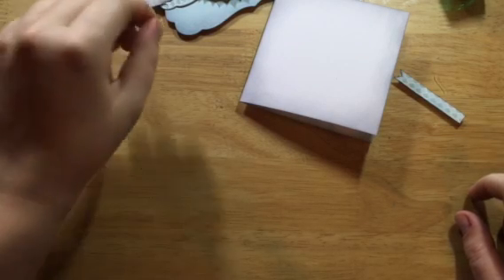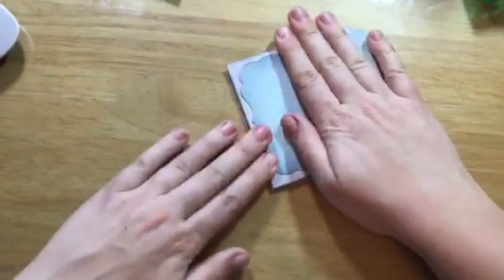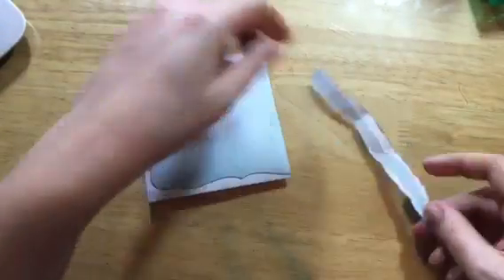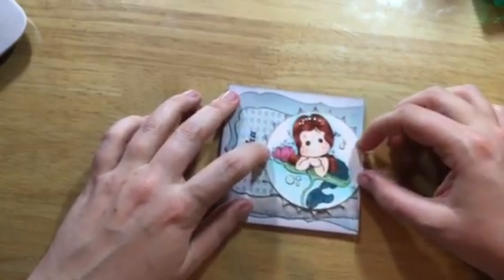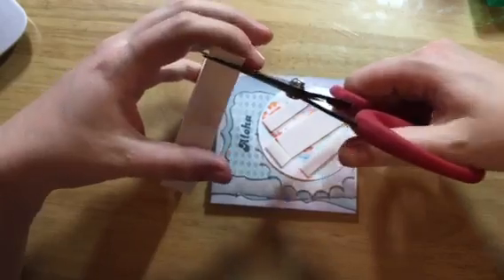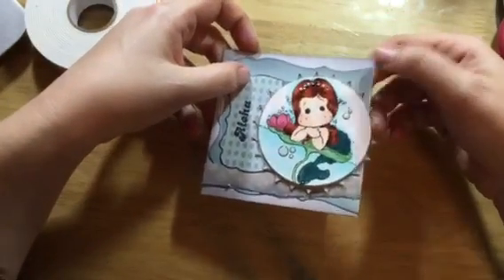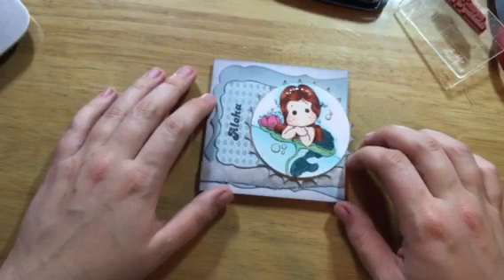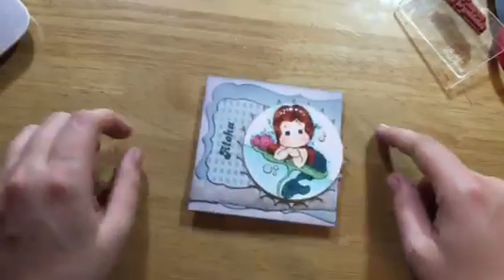Card Construction- Aloha!